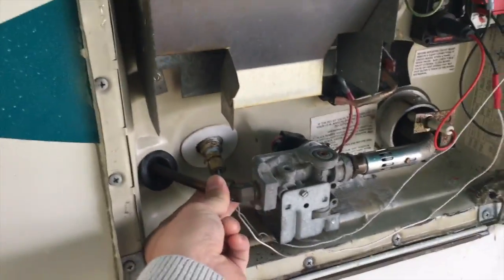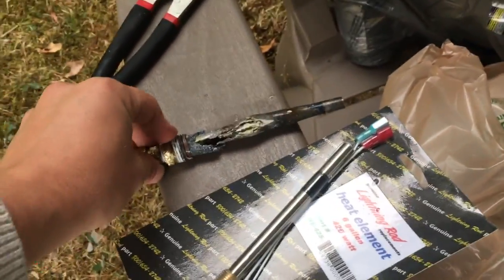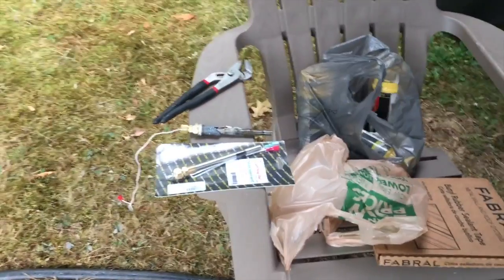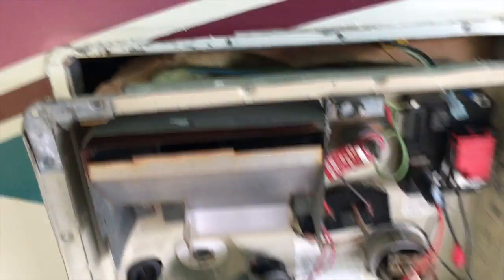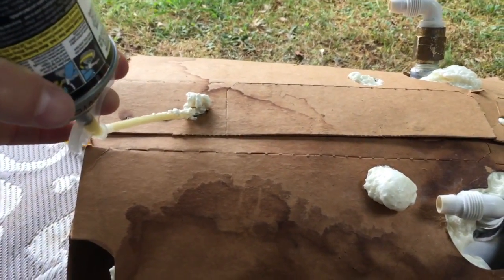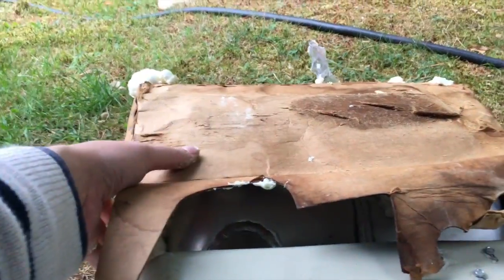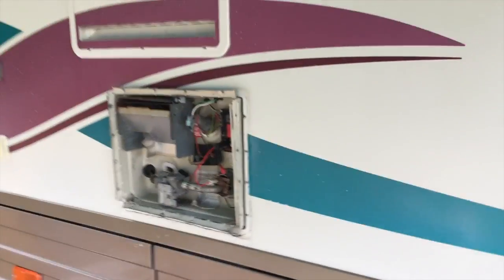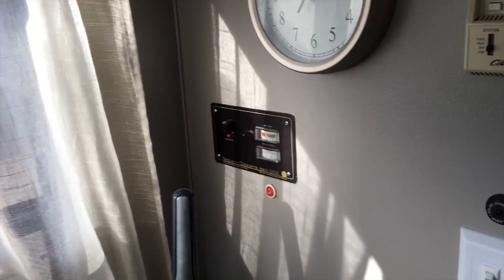RV Water Heater Hack! Spray foam insulation!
When your old water heater needs better insulation, try this out and see if it works for you! Fill the exterior of your tank beneath your cardboard covering with Spray foam insulation!

Products we highly recommend, These Links cost you NOTHING!

Camera and Lenses we use:

Nathan’s first mirrorless Camera, a wonderful starter Camera!
Nathan’s new mirrorless camera,
Shianne’s Camera!
Special/beautiful lens that creates blurred background!
The One Lens you buy as upgrade to kit lens!
Cheap Zoom Lens to get close up!
Cool gimbal for smooth shots!
Extra batteries and wall charger, so convenient, a must!

Baby products
Simmy’s Robeez shoes: here’s a link to get you started..there’s so many options we are just linking this
The BEST Pacifier/Binkie: and the clip
Our Uppa Baby Stroller/Car Seat combo
Next size up car seat

Home/cooking
Our amazing coffee Maker, it’s top rated!
Our First cordless vacuum cleaner!
Our Second Cordless Vacuum cleaner!
Our blender!
Our washer/Dryer combo for RV!
Our favorite keto/non sugar, Sweetener for coffee!
Our favorite Keto Munk fruit Sweetener!
Zip Fizz Grape Flavored

Vitamines we STRONGLY RECOMMEND: Nathan says, “they changed my life”.
His Her’s

Travel
Nathan’s favorite big travel bag
Nathan’s favorite carry on travel bag
Toiletry Bag
Helinox Chair

Hiking boots Nathan strongly recommends and owns! men’s and women’s:
Men’s
Women’s

RV Products we Recommend!
Zep Floor Polish
Flat mop to apply polish, use pink pad
Zep Floor Stripper to remove polish
100ft Heated Water Hose
Cheaper 25 ft Heated Water Hose
Radiant heater
Skylight Vent insulator
90 Degree elbow for fresh water connection
Fabric spray paint
Meguires ultimate compound
Meguires ultimate polish
Spray foam insulation
Flex glue
Dicor Self leveling